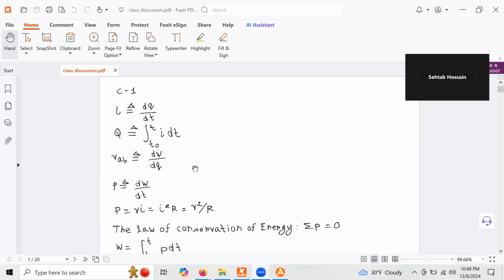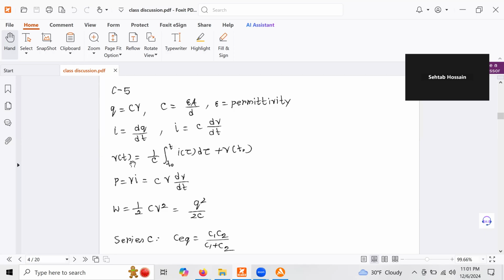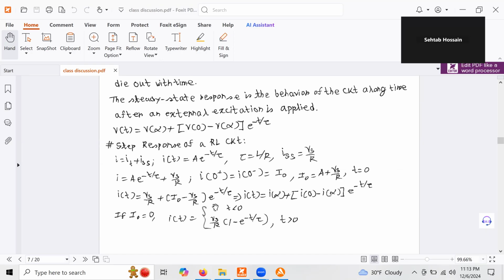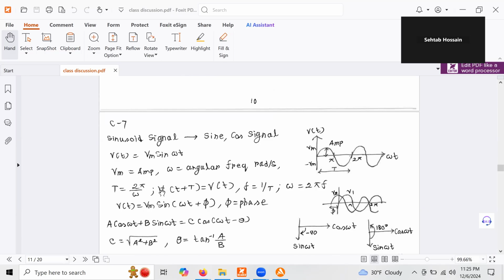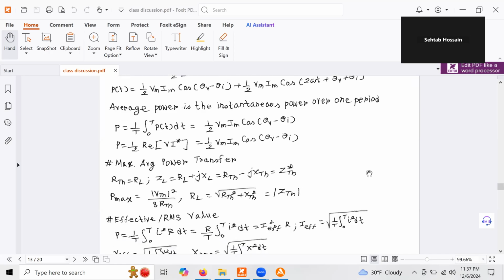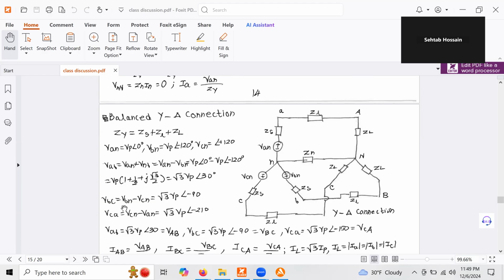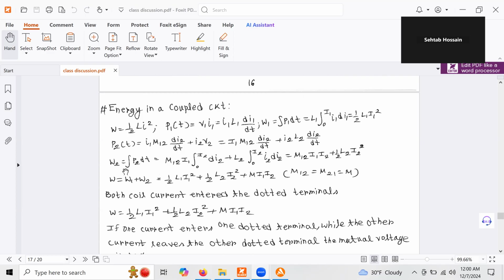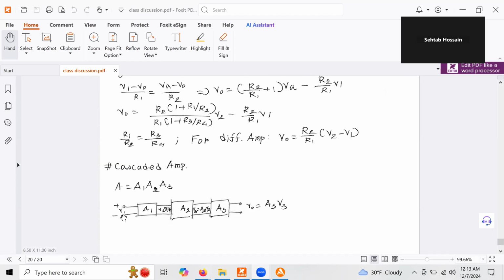Discussion class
Discussion class of ETEC-340